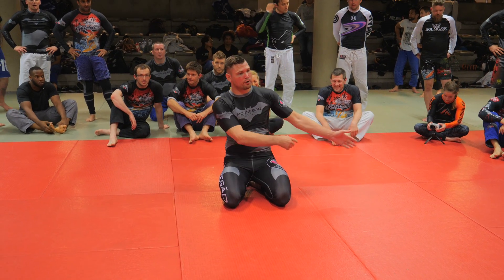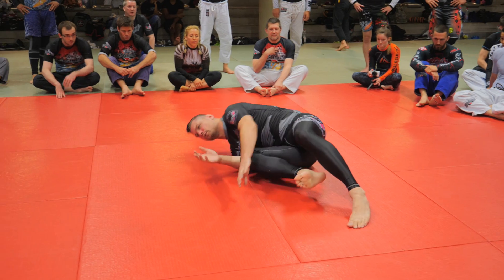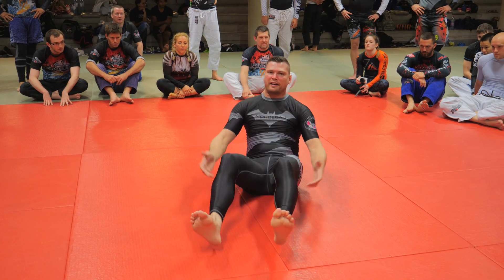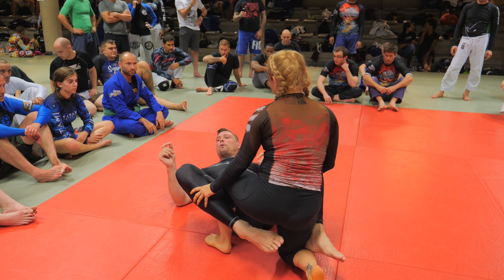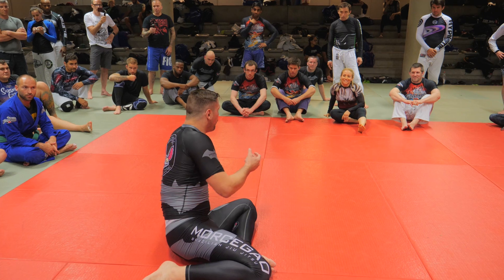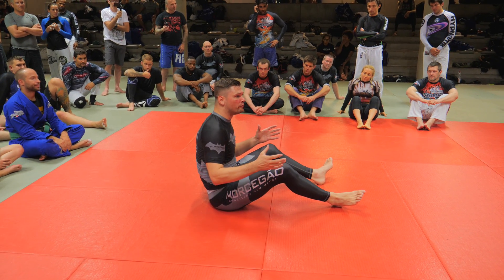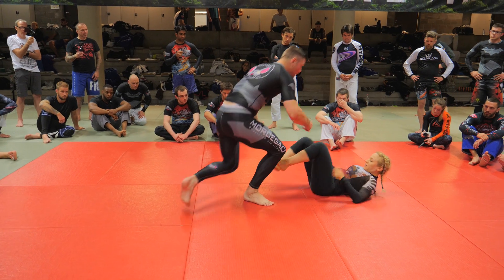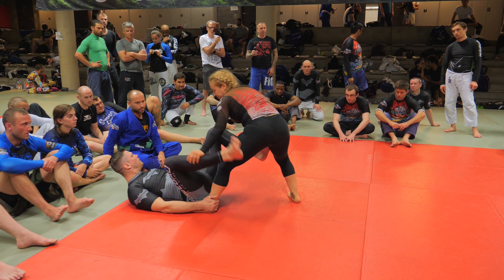The Impassable Guard - White Belt Granby Roll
If you struggle to retain your open guard then this simple granby roll technique will help!
The following series will give you a complete mini-game to defend your open guard.

UK & EUROPE

FILMED ON:
THE SWEET 4K CAMERA I USE:

THE TINY CAMERA I USE:
UK & EUROPE

MICROPHONE:
UK & EUROPE

White balance card: